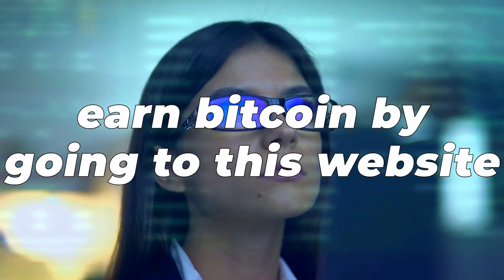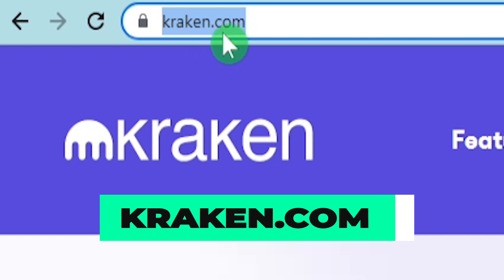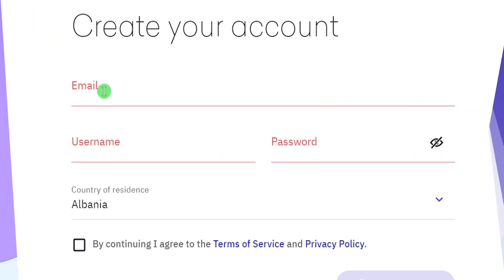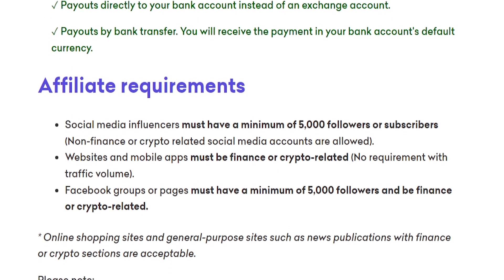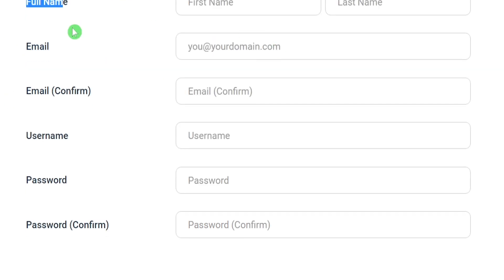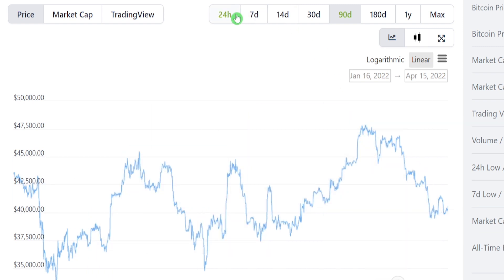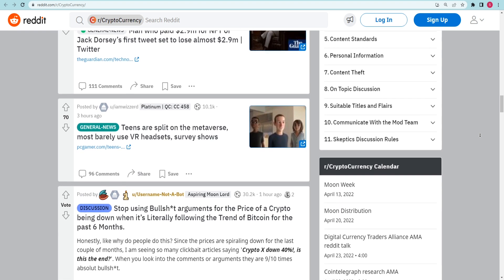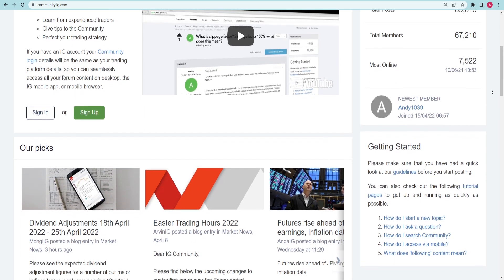Earn 1 FREE BITCOIN Per Day in 2022 - FREE BTC Every 5 Minutes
Welcome to Smart Money Plus, I will be dropping videos on the daily and showing you step-by-step tutorials on how you can also have an online business, side hustle, smart investment opportunity, and or ways to generate online passive income, all within the comfort of your own home, a laptop, and the power of the internet.

You may earn Bitcoin every day by just going to this website, joining up for free, and then sharing! During this video, I'll show you how to get free Bitcoin every five minutes! It is possible to earn up to 1 BTC each day if you do this right!

Please check my other videos for other ways you can make money online.

There is no guarantee that you will earn any money using the techniques and ideas mentioned on this channel. Your level of success in attaining the results claimed on this channel will require hard work, experience, knowledge, and follow-through for success. You should always do your own research before making any investments. We have taken reasonable steps to ensure that the information on this video is accurate, but we cannot represent the website(s) mentioned in this video are free from errors.